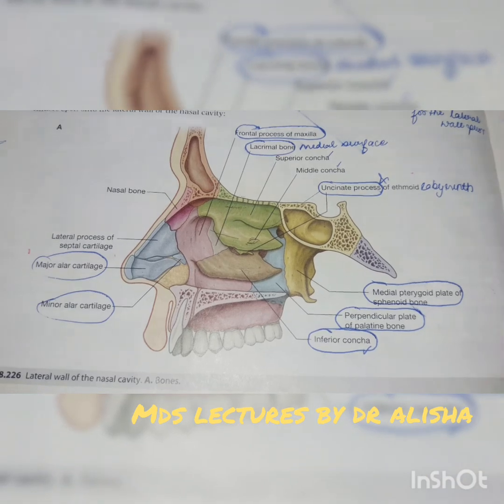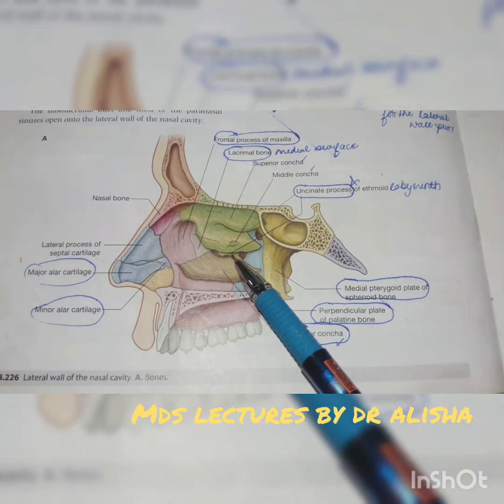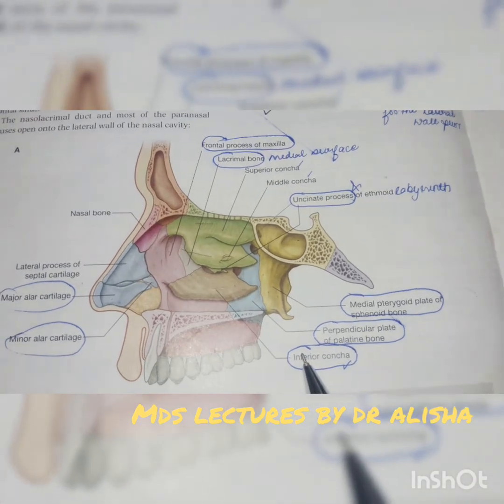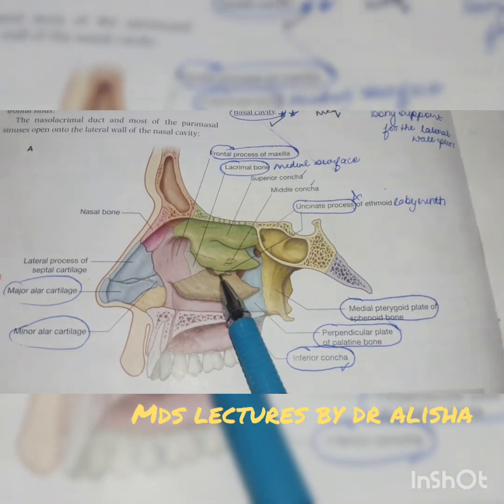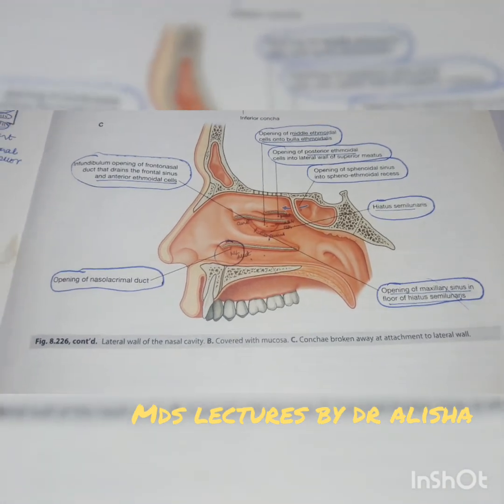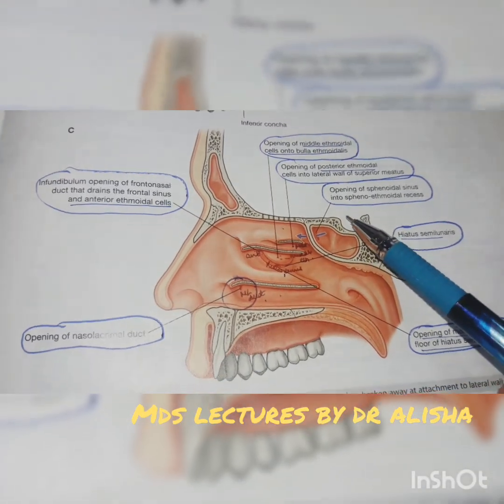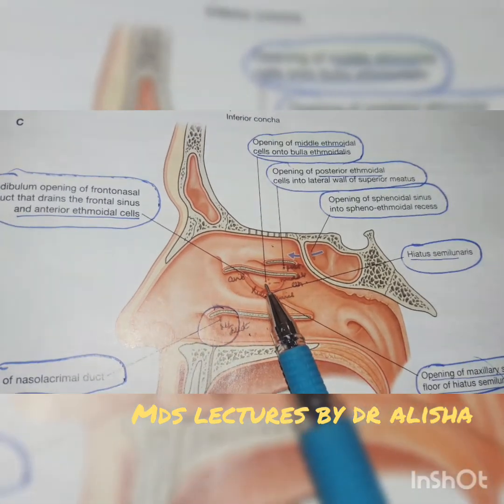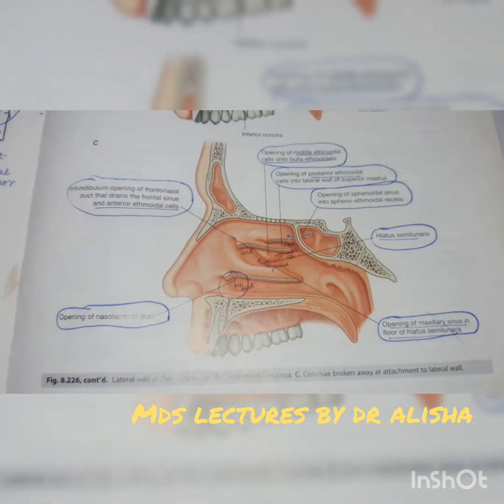Anatomy image based mcq nasal cavity lateral wall neet mds neet pg # dds # usmle aiims mds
This video is part of anatomy image based mcq series here i have discussed about lateral wall of nasal cavity
Will soon come up with similar videos